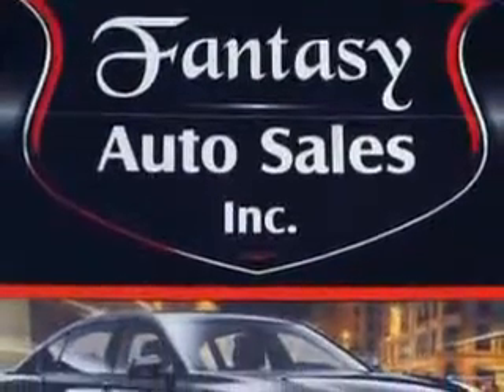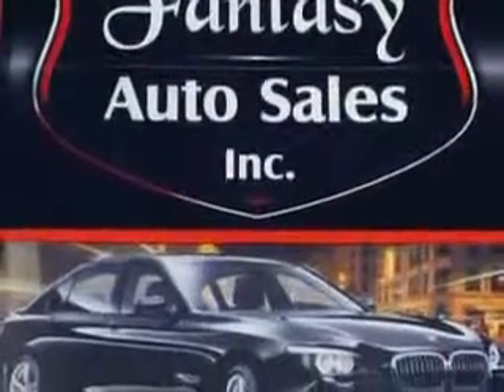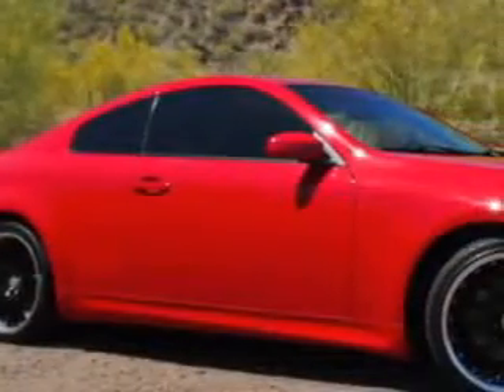2006 Infiniti G35 Fantasy Auto Sales Inc Phoenix, AZ 85020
Infiniti G Imagine driving this  Laser Red Pearl Metallic   Infiniti G35 2 Dr Coupe, equipped with a 6 Cylinder engine and an automatic transmission.
MILES: 106,949
VIN:JNKCV54E96M701041

9102 N. 7th Street